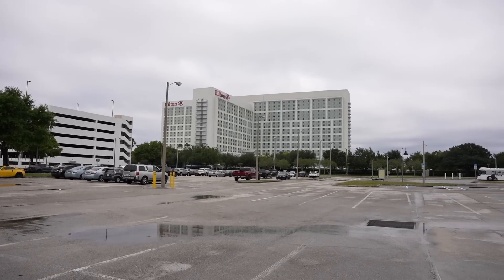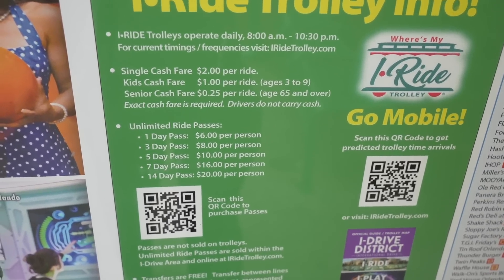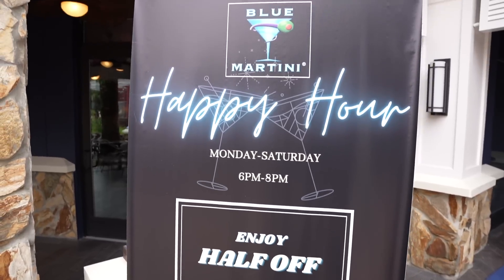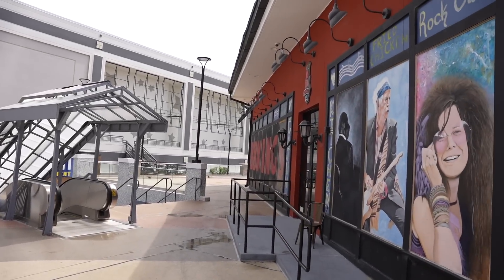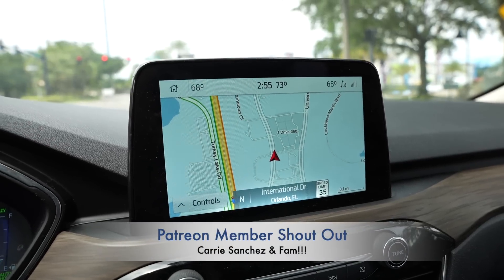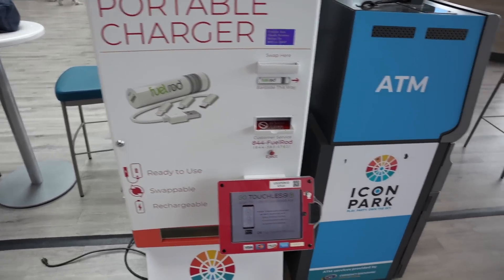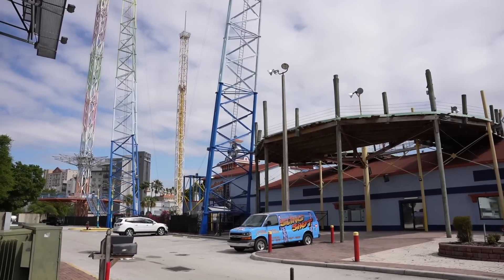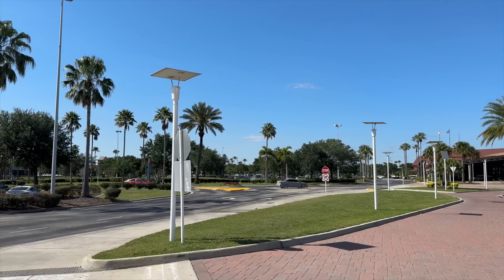International Drive Orlando is Starting to go in the WRONG Direction!!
In today's video I make my way over to International Drive Orlando or (IDriveOrlando) to see what’s happening with this area because I have recently seen on our local news stations that International Drive is starting to go down hill pretty quick after recent events and the pandemic. I take you down the entire street of I-Drive to see the current state and to check out what is open and what has closed from the Orange County Convention Center, Pointe Orlando, Icon Park, the Sand Lake side through Dezerland Park Orlando. I also see a little bit of the Epic Universe construction with multiple coasters going up fast. Plus I share a few helpful tips along the way to help you save some time on your next vacation to Orlando.

Viewer Mail
PCDev

Sony A6600-
GoPro Hero 9 black-
Deity Microphones V-Mic D4 DUO-
Rode Compact On-Camera Microphone-
Manfrotto PIXI Mini Tripod-